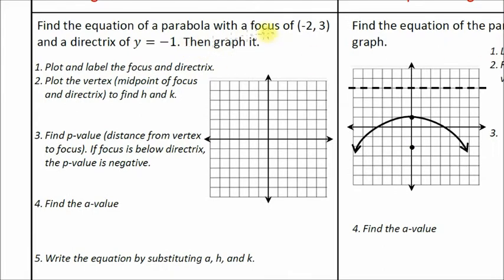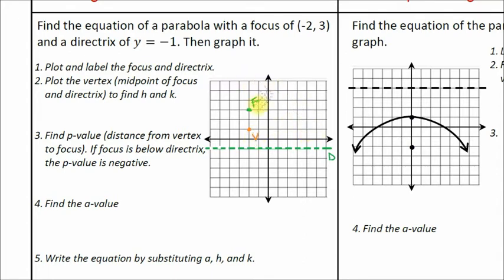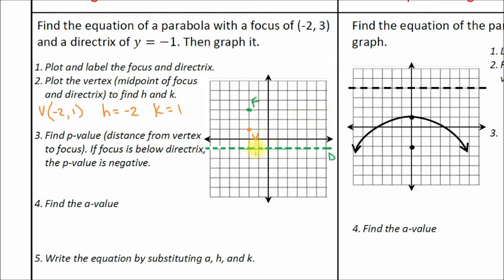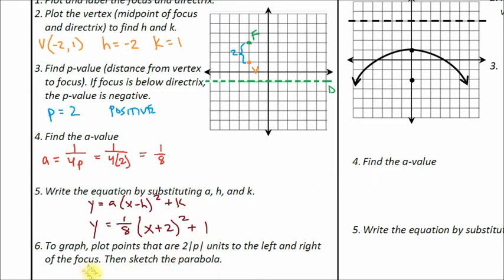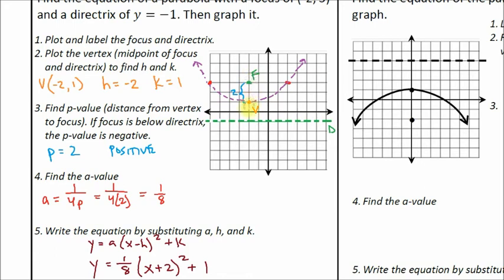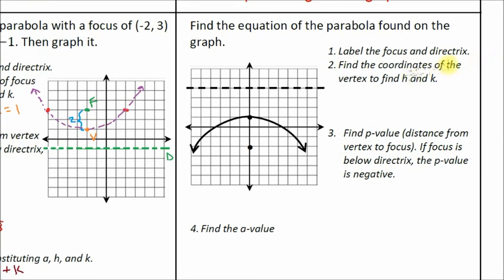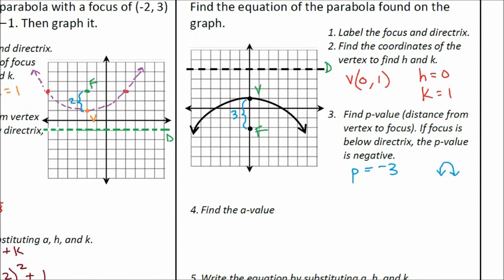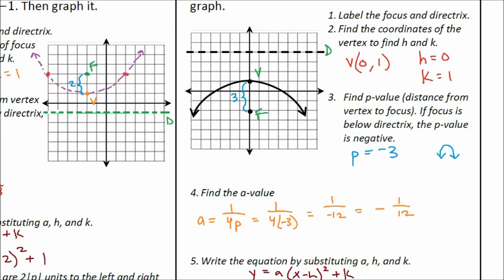Quad Rel 09 Parabola Problems 2